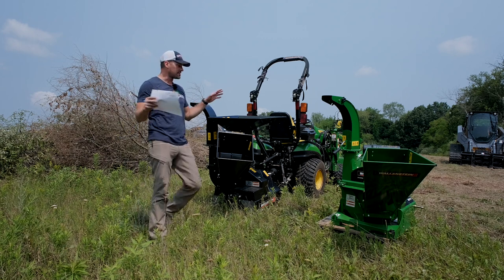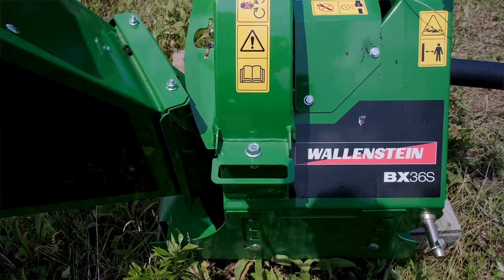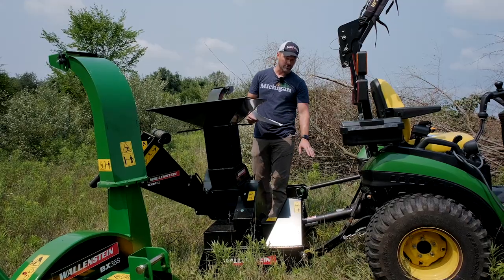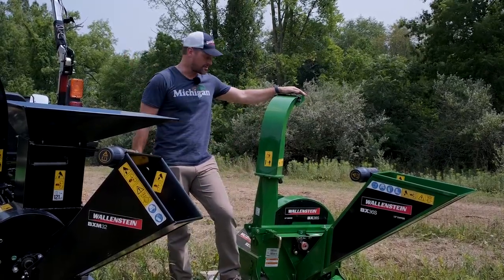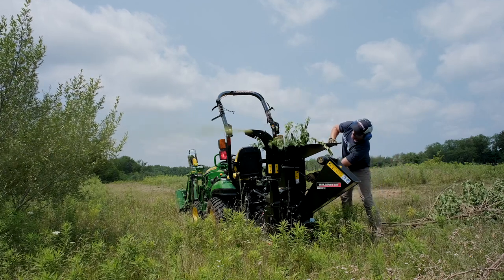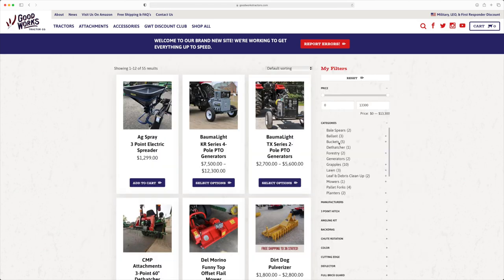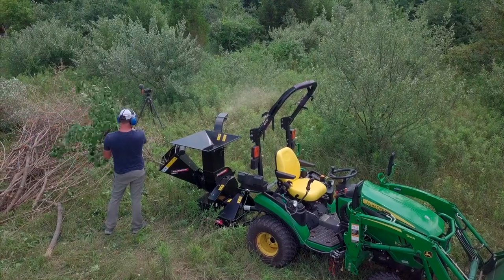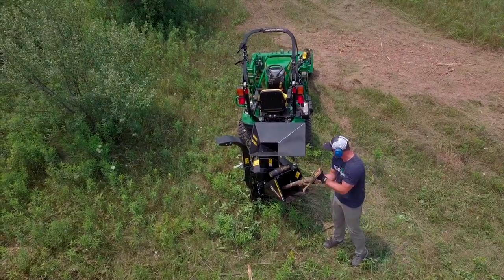ATTENTION LOW HORSEPOWER TRACTOR OWNERS! CHIPPER VS SHREDDER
Trying to decide if you need a chipper or chipper/shredder?  We've got a pile of brush that needs eradicating. And we've got the tools to do it with the Wallenstein BX36s and the BXM32. The former is a chipper and the latter is a chipper/shredder combo. We haven't used a shredder until today, and we're a little unsure of it's purpose. So we looked into it and tested both, and we'll explain what we found!

These chippers are the right size for subcompact and small compact tractors and you'll see it tested on my John Deere 1025r tractor today.